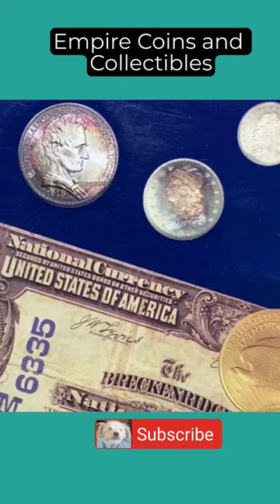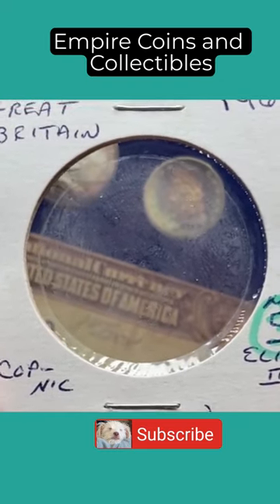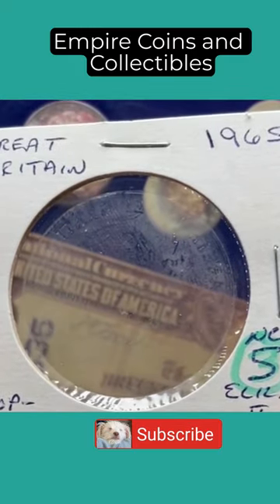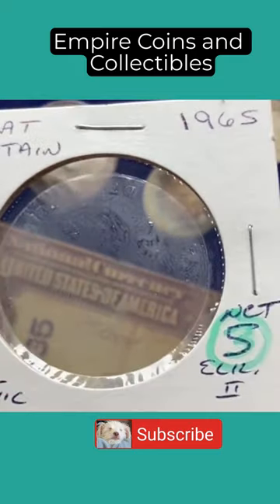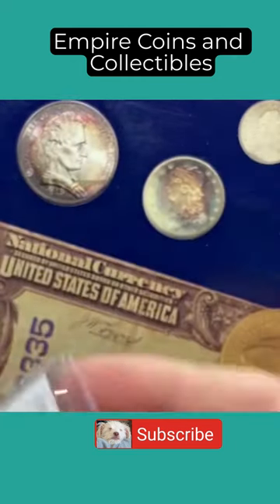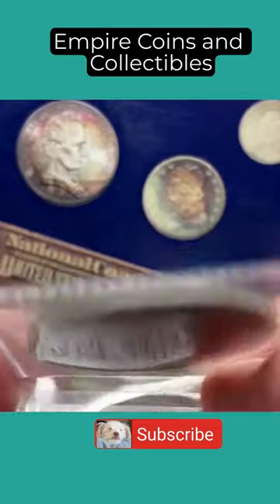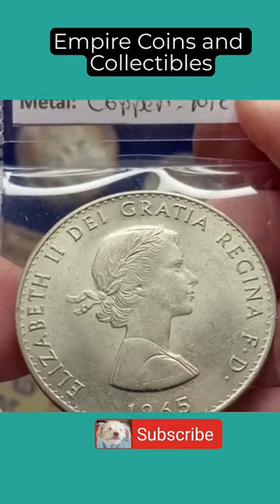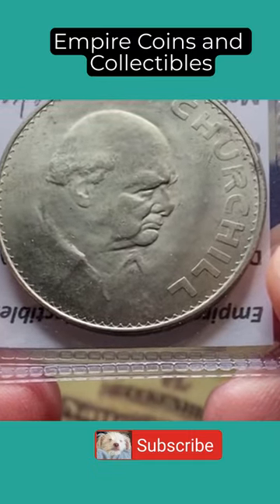ECC Short #161 ~ Awkward Storage For A Crown Size Coin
In this video Ron shows you a unique way that he stores and displays his large size crown coins collection.